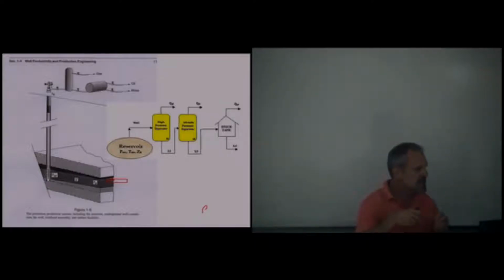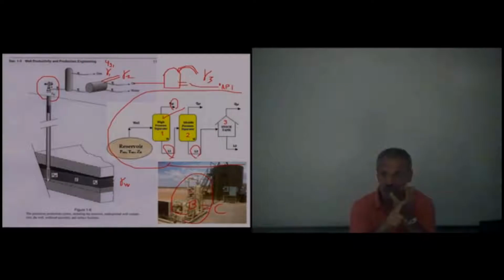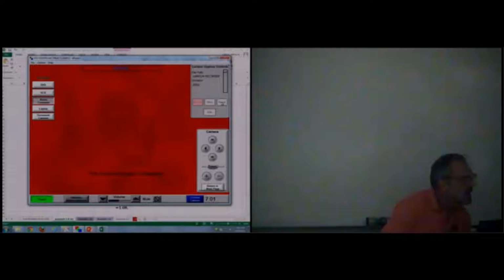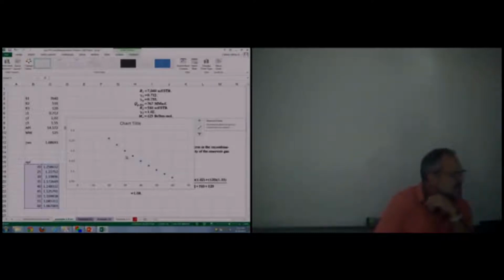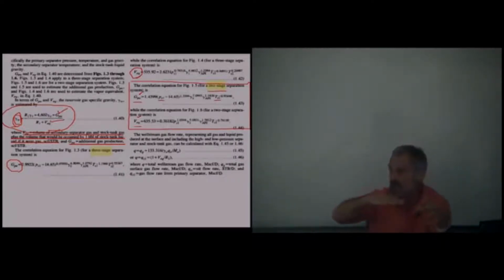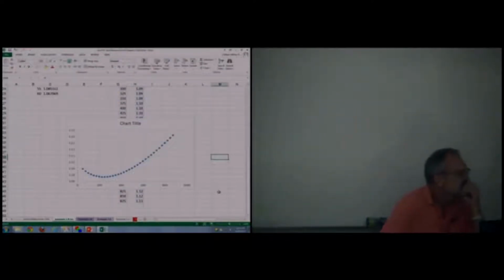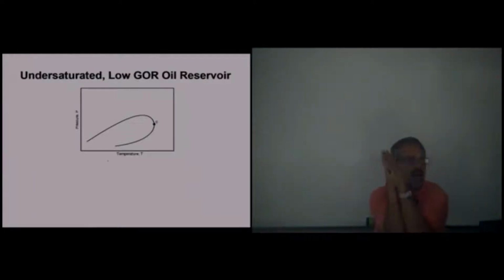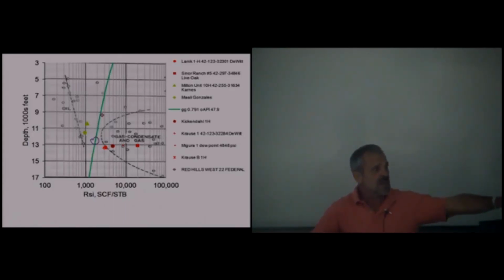PE5613 - Lecture 02 - 08/28/2013